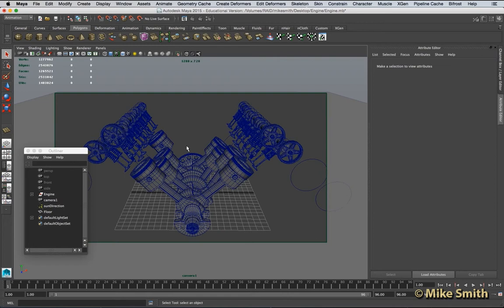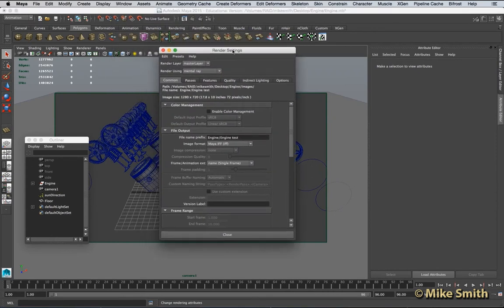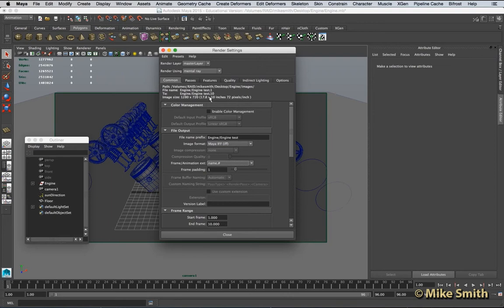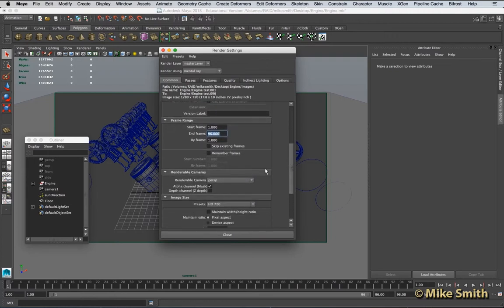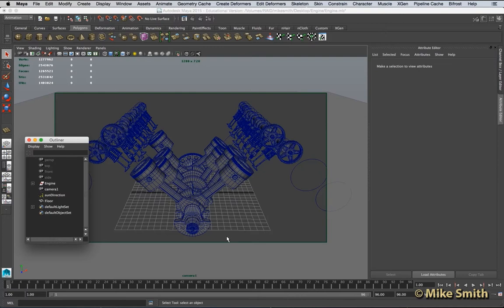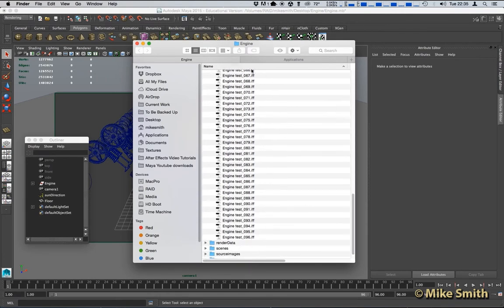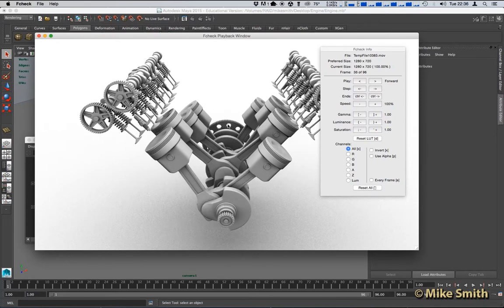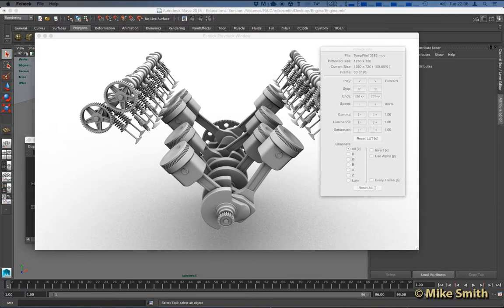Maya - Batch Rendering